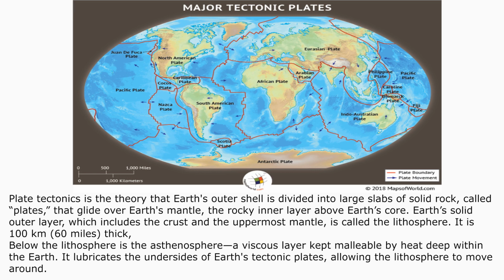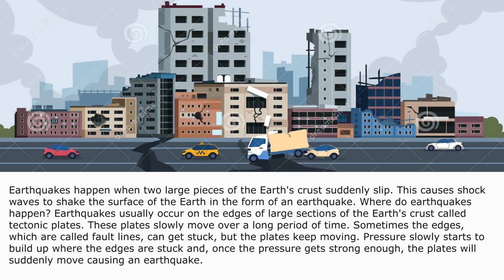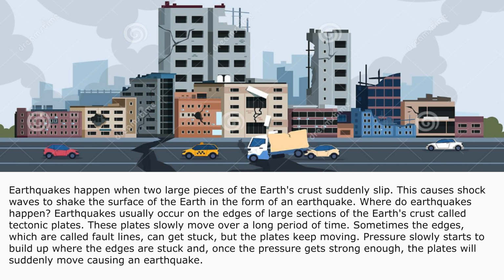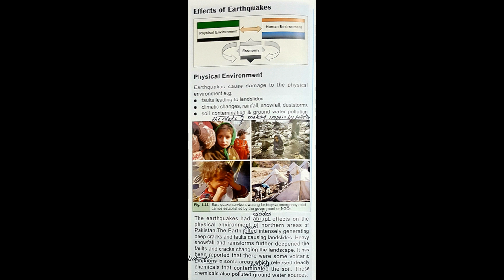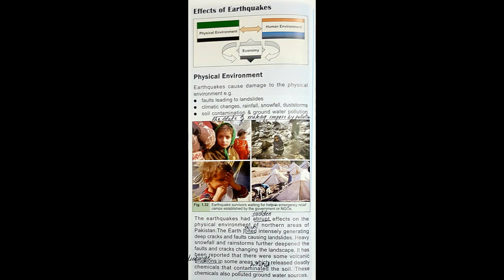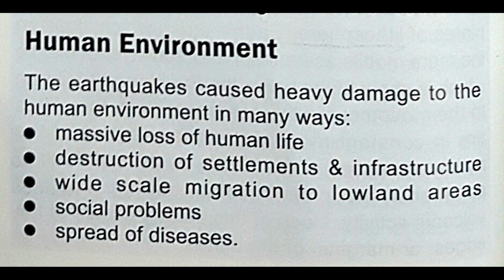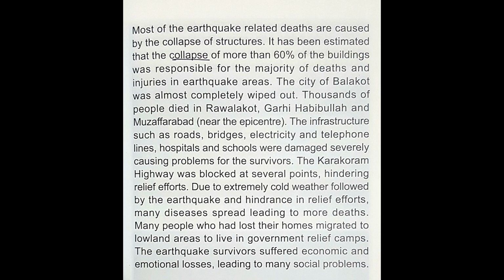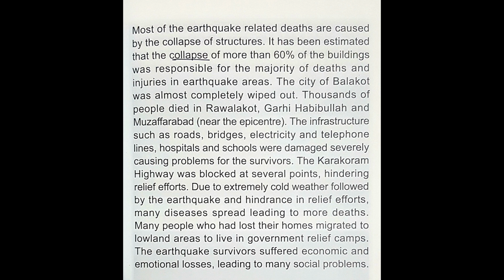Unit 1- Natural Topography including Drainage (Cambridge O' level Pakistan Studies New Edition) P8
Hello Students,

In this video you will get lecture of Unit 1- Natural Topography including Drainage (Cambridge O' level Pakistan Studies New Edition)  by Huma Naz Sethi Reading & Explanation. I hope you will understand this lesson.